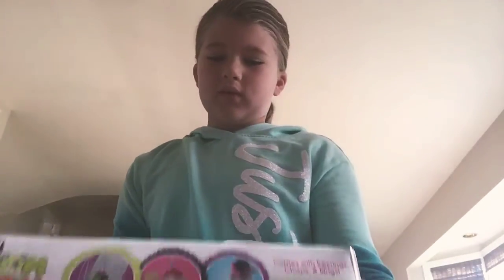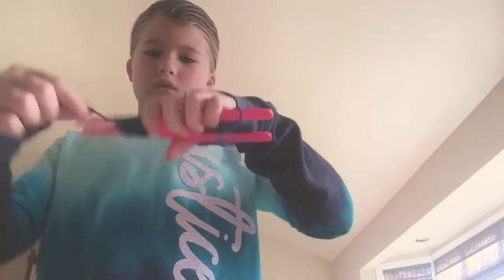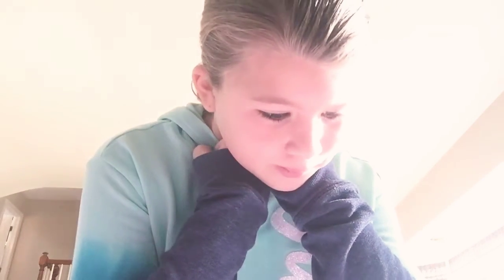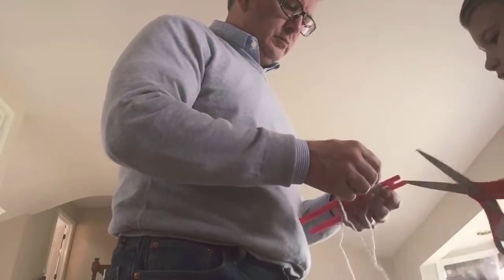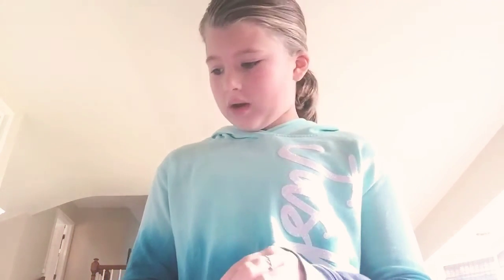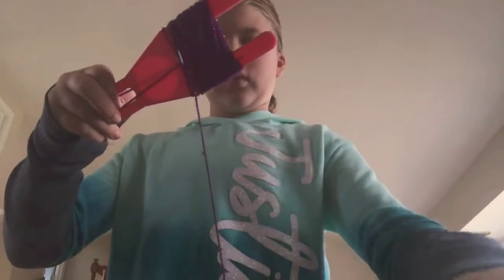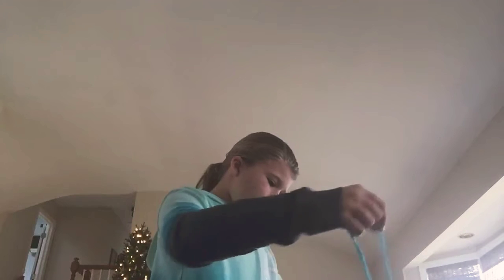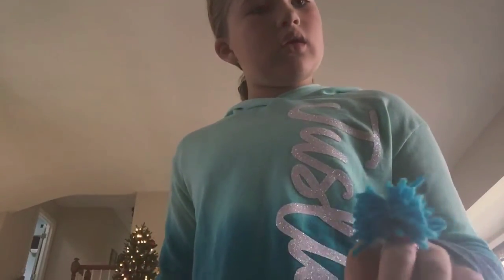DIY pom-pom kid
I made a DIY pom-pom from a kit